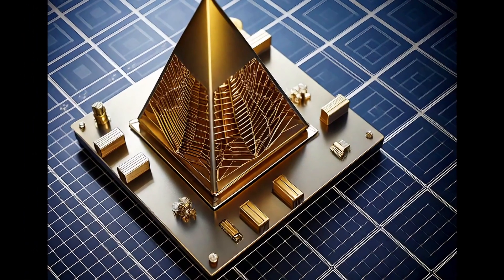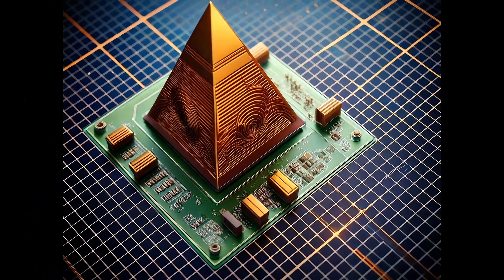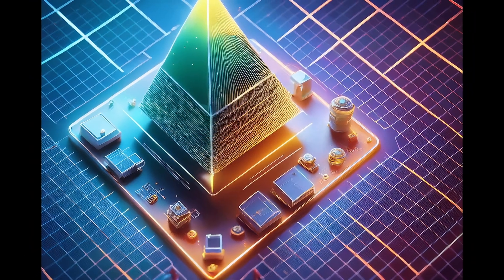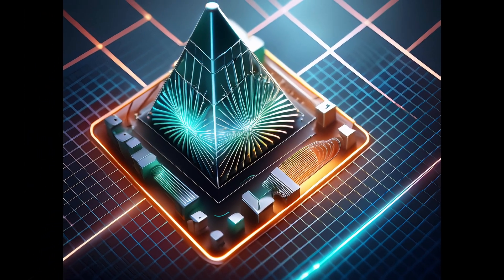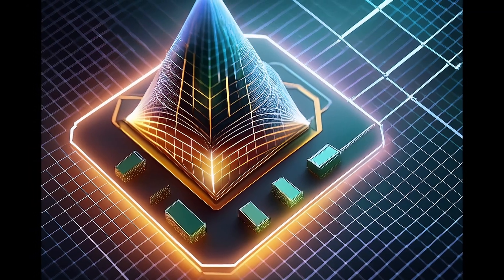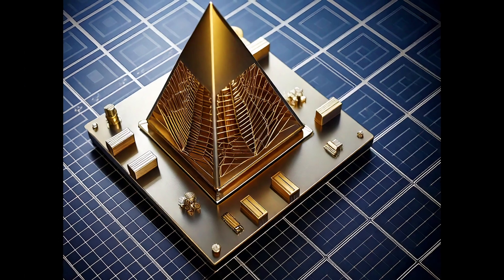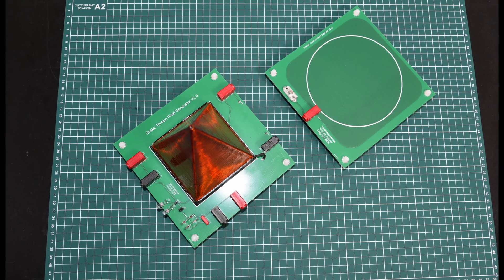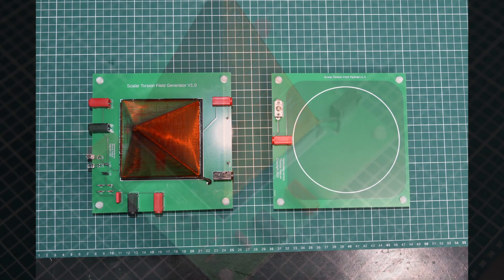The new Scalar Torsion Field Generator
Introducing the Scalar Torsion Field Generator, a pioneering innovation inspired by Nikola Tesla's groundbreaking technologies. This device integrates static magnetic torsion fields with advanced amplitude modulation, thereby creating a potent instrument for biological healing and environmental enhancement. By harnessing the power of magnetic torsion fields derived from static magnetic components, the Scalar Torsion Field Generator facilitates the transfer of these fields to plants, promoting growth and vitality directly in the soil. Additionally, it offers therapeutic benefits for animals and humans, utilizing Solfeggio-based amplitude modulation infused with scientifically validated frequencies from Rife's tests to optimize resonance and healing effects. This device is distinguished by its unique electromagnetic properties, which have not been previously documented. Its innovative design, featuring an asymmetrical capacitor top load resonating at two distinct frequencies, produces extraordinary harmonic effects akin to those of the Lakhovsky Radio-Cellulo-Oscillator. These unique properties contribute to its ability to induce beneficial biological and energetic transformations. Whether the objective is to enhance plant growth, accelerate animal healing, or support human wellness, the Scalar Torsion Field Generator represents the forefront of bioenergetic technology. It embodies the fusion of ancient scientific principles and modern innovations—powerful, precise, and versatile.Empower your environment today with this revolutionary tool, where Tesla's legacy converges with future healing possibilities through electromagnetic phenomena, unlike anything previously encountered. Now available for sale at vorticesdynamics.com